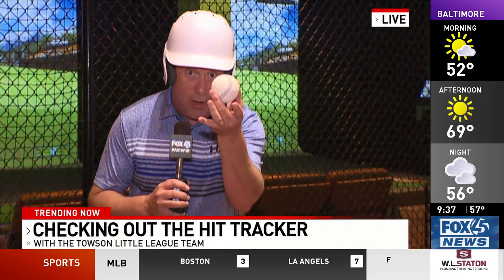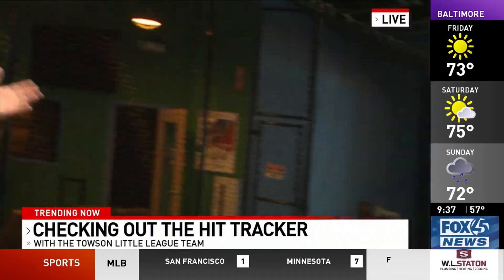ProBatter Sports’ leading edge pitching simulator is featured on WBFF-TV in Baltimore (3)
ProBatter Sports and their leading edge video pitching simulator is featured in a segment from YellowBolt Sports on WBFF-TV (Fox Baltimore).  The most advanced training tool available for hitters working on improving their timing and mechanics, ProBatter combines the latest computer and video innovations to create a perfectly synchronized pitching simulation.  Players who have trained with ProBatter say that it allows them to "Practice Like They Play™" getting the equivalent of live at-bats with a batting practice pitcher who can throw 100 mph -- and who never gets tired or needs Tommy John surgery.

Over the years, major league teams, including the Los Angeles Dodgers, New York Yankees, Pittsburgh Pirates, Cincinnati Reds, Boston Red Sox, and New York Mets, have purchased ProBatter simulators.